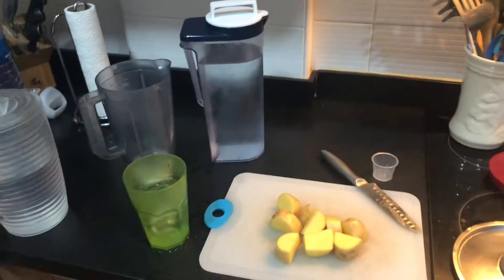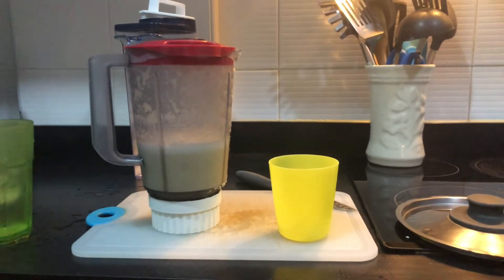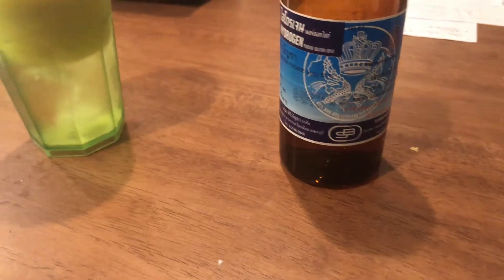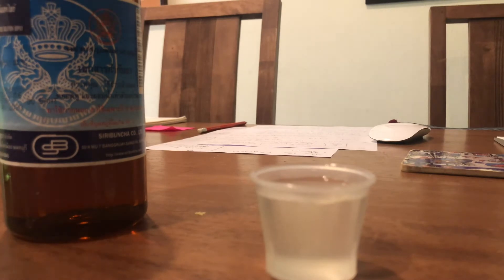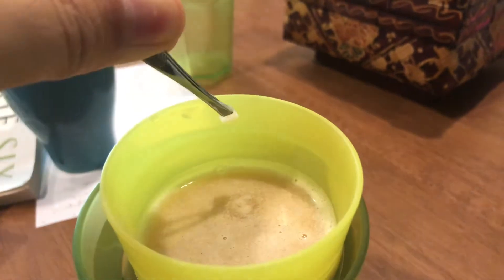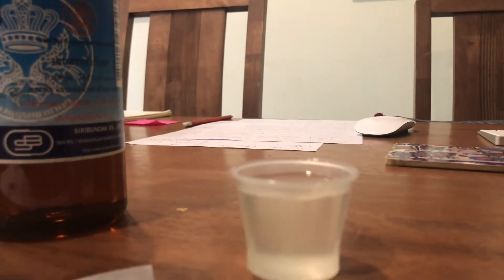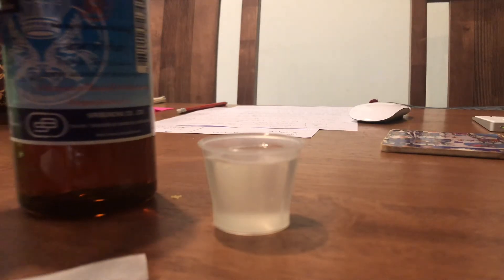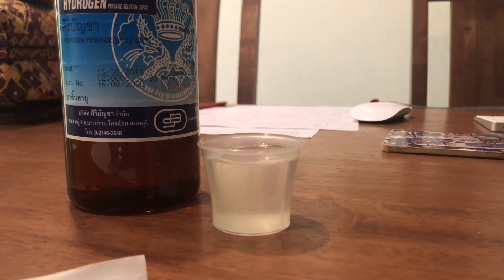Potato Catalase and Hydrogen Peroxide Experiment at Home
A possible setup for looking at enzyme reactions at home.